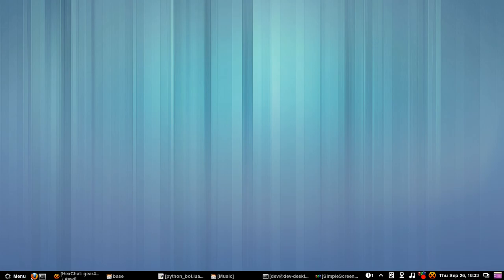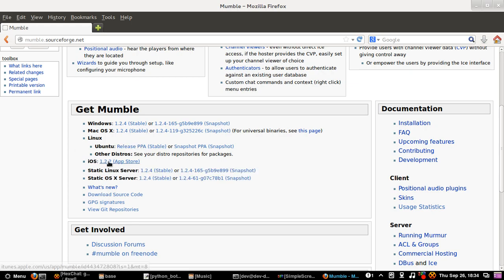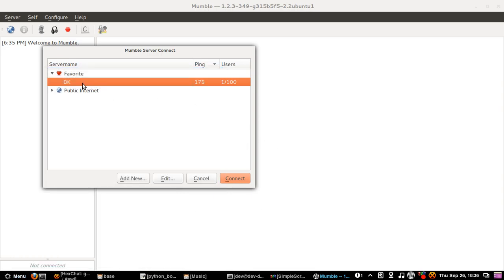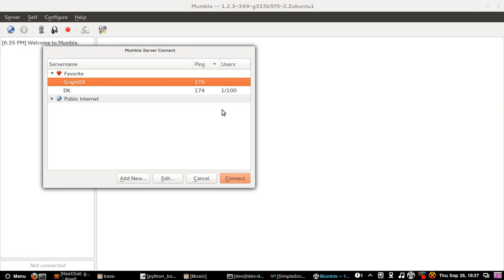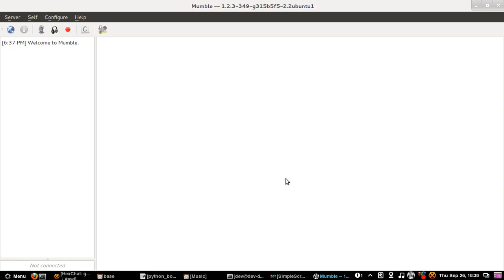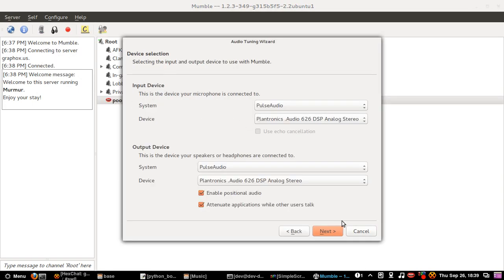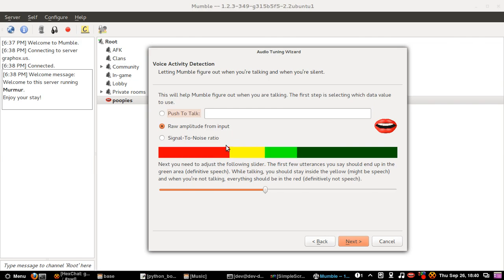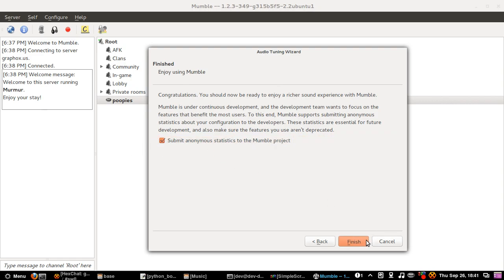Simple Mumble tutorial by gear4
This is a tutorial showing you how to simply install and use Mumble, ONLY the basics. Please put questions and tips in comments. Thanks!

Note: This was made for the Crowd Sauerbraten Clan